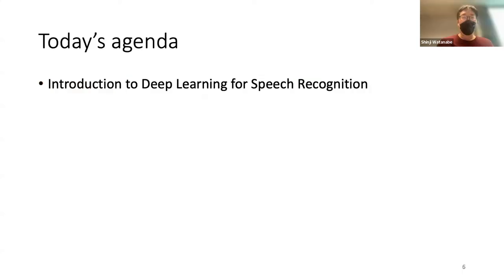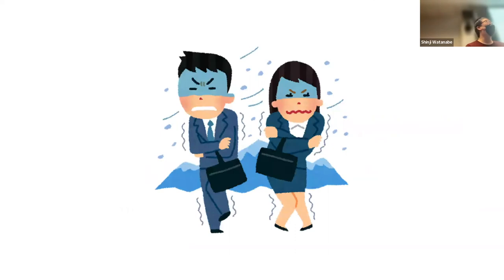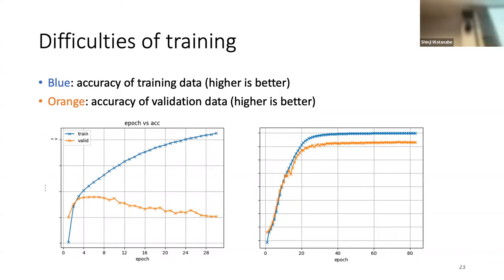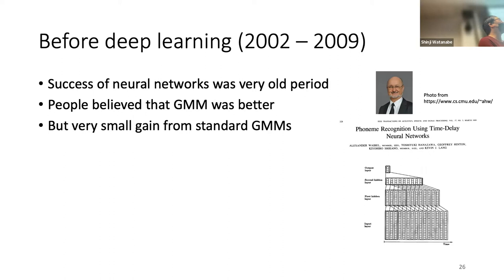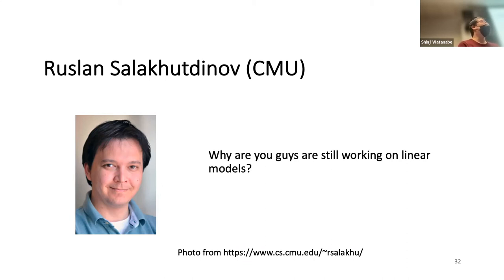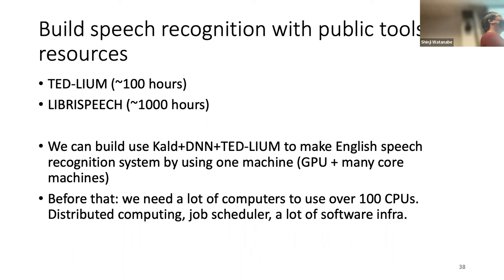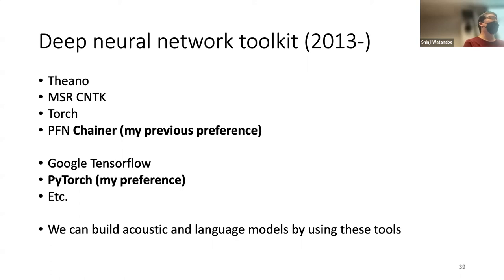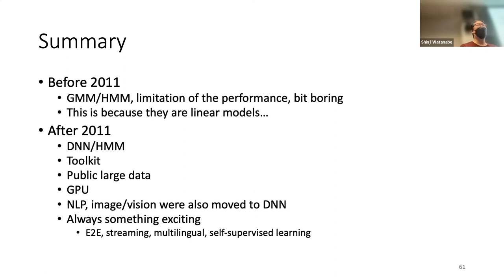Fall2022-SpeechRecognition&Understanding (Lecture14 - Intro to Deep Learning for Speech Recognition)